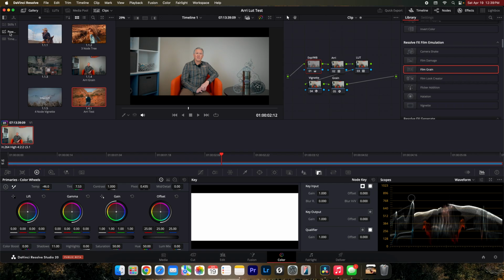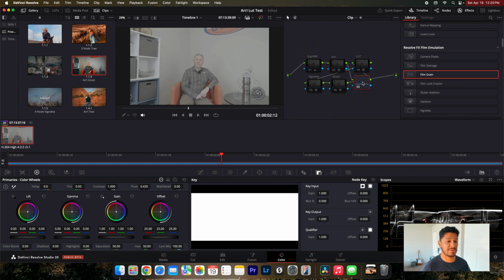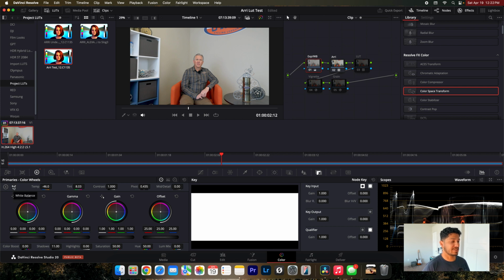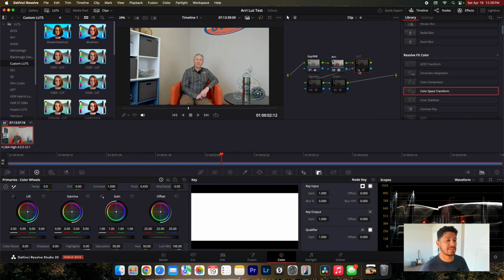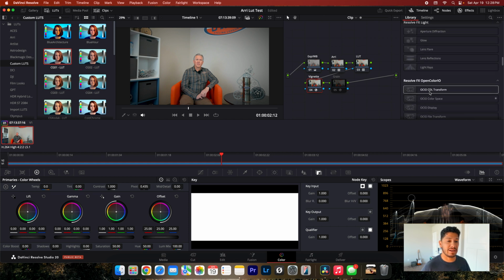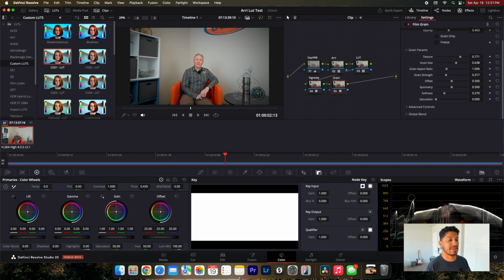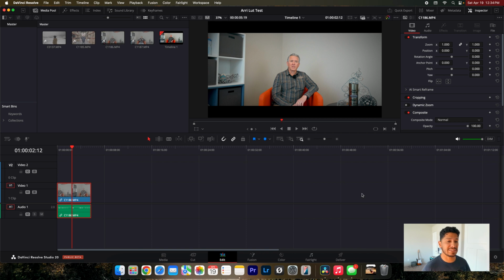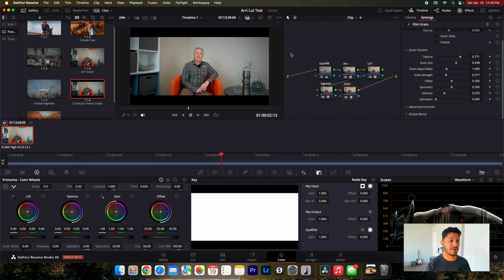The ONLY DaVinci Resolve COLOR GRADING Tutorial You NEED in 2025! (SUPER EASY)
Video Chapters:
0:18 Camera Settings
1:19 Rec. 709 Conversion
2:15 White Balance & Exposure
3:31 Color Correction & LUT
4:54 Vignette
5:34 Film Grain
6:34 Output Blanking (Black Bars)
8:14 Create Power Grade

How To Get PERFECT CINEMATIC VIDEOS Every Time [Free Master Class]

Main Camera
Camera Cage
External Monitor
Monitor Batteries
HDMI Cord
Variable ND Filter
SD Cards
Camera Handle
Backup Camera
Rode Mic
Shotgun Mic
Suction Mount
SSD Drive